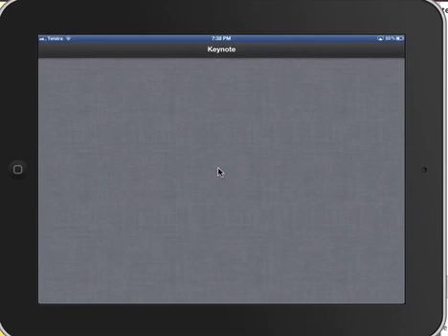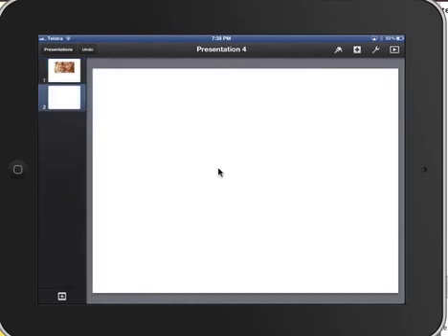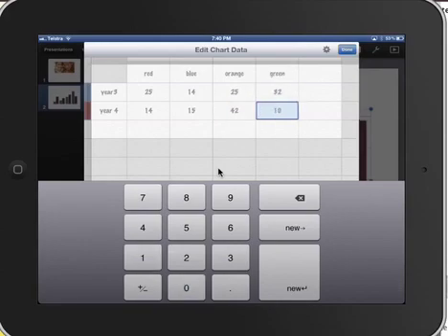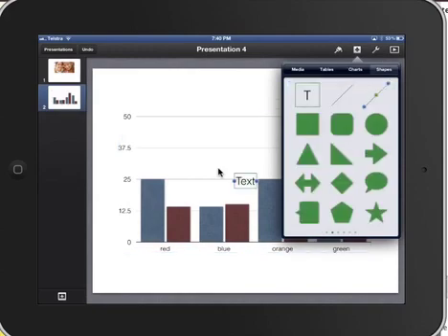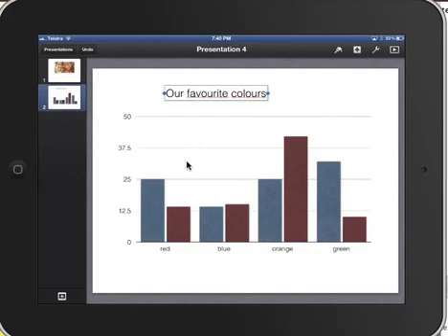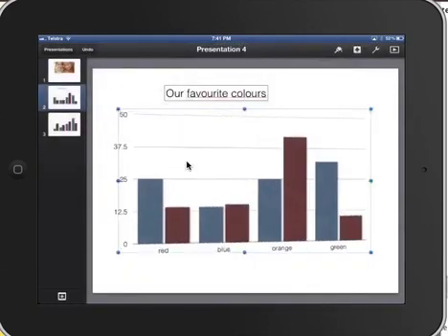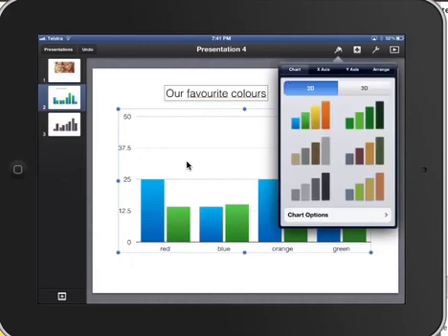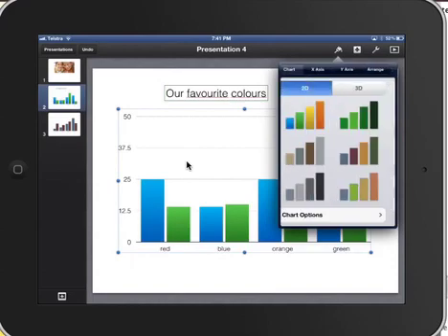Creating charts in Keynote for ipad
Simple tutorial on how to create and edit charts in Keynote for the iPad.  Create simple charts using your own data in a few clicks.  Great for teachers. Created on my Mac using Reflection for Mac.